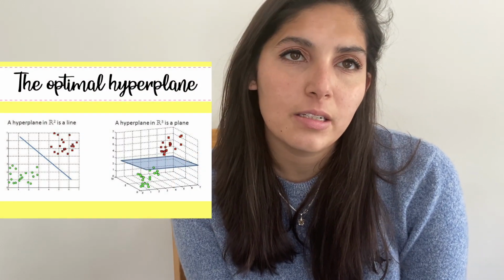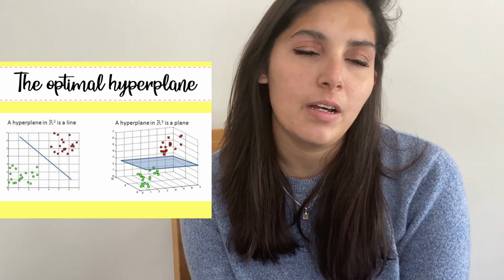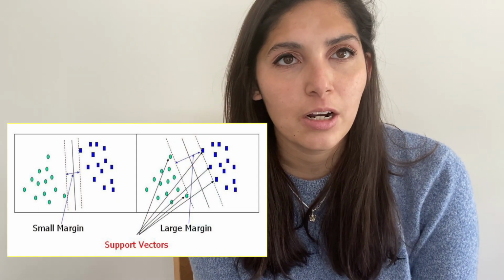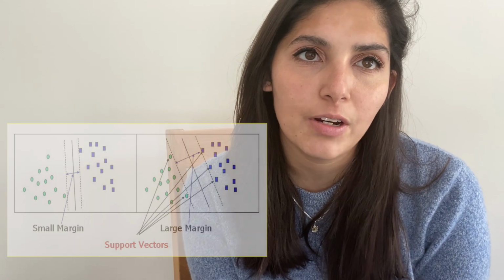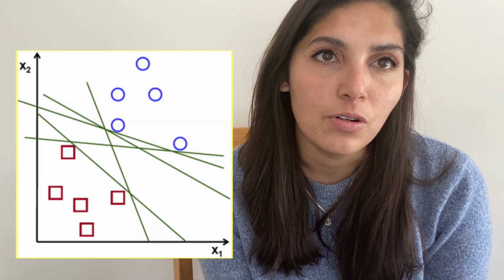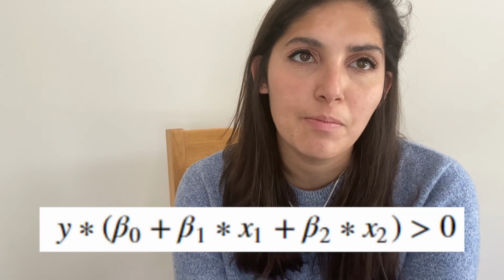Introduction to Support Vector Machines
Lecture in the Big Data and Machine Learning series.